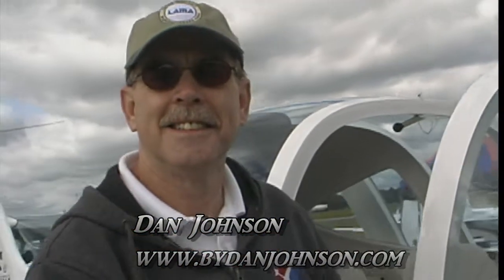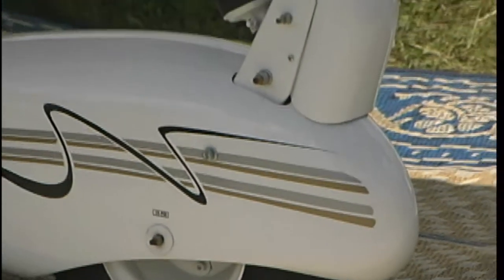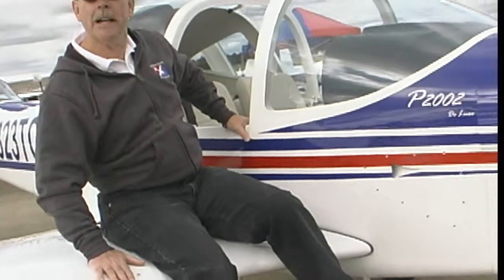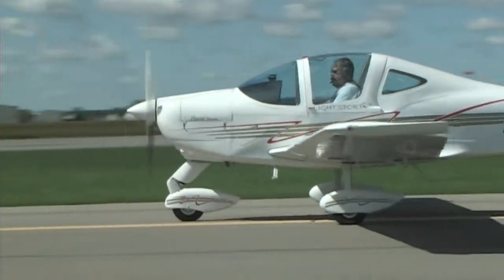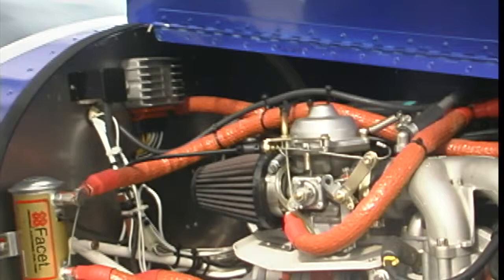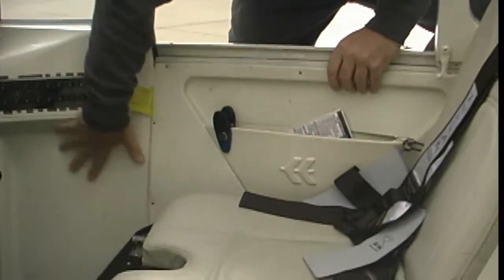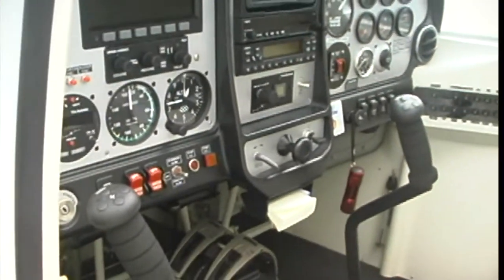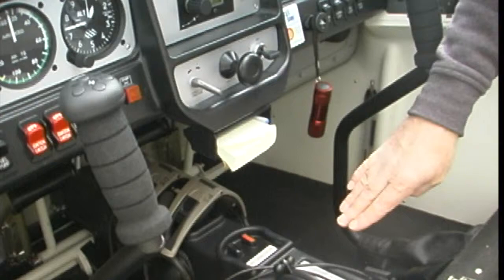Sierra P2002 light sport aircraft from Tecnam Aircraft.